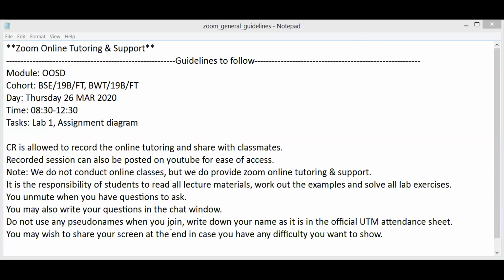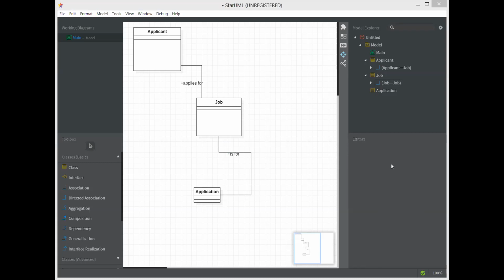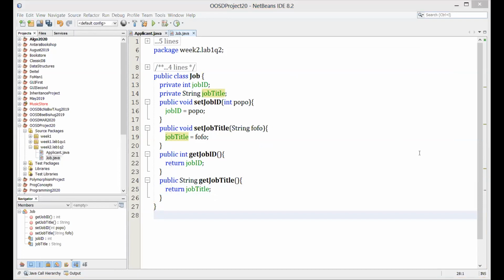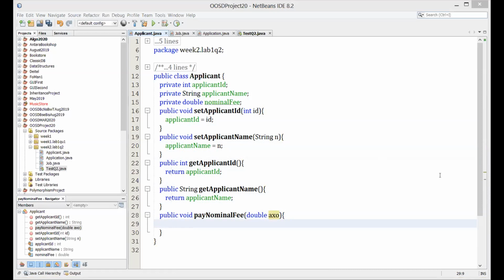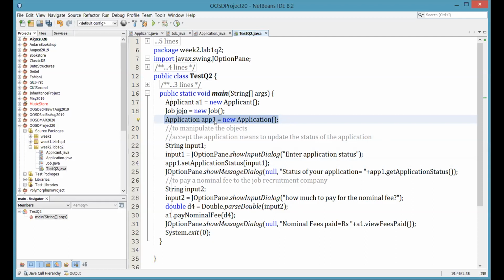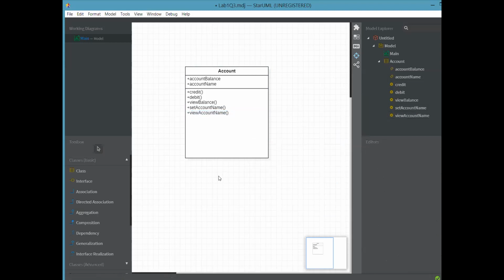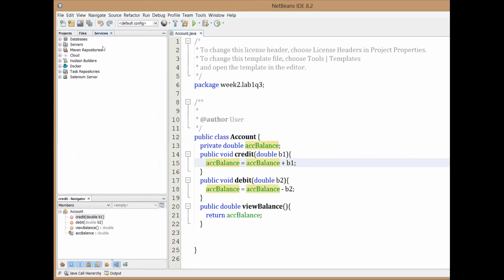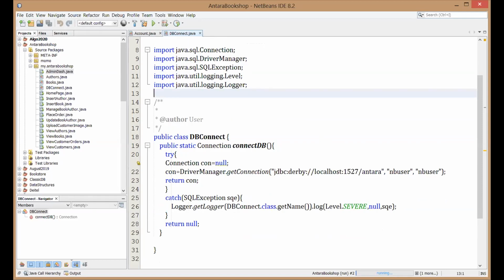26/03-20 -OOSD Online Class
OOSD Online Class - 26-03-20